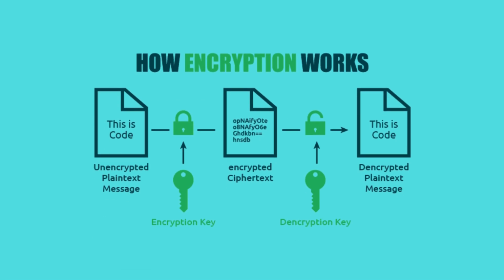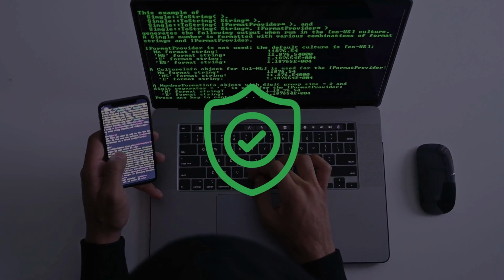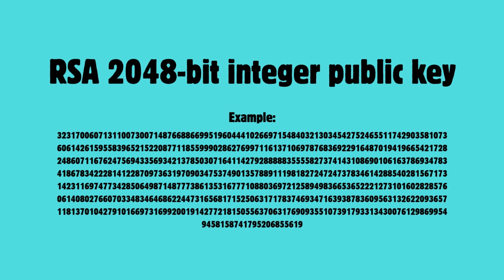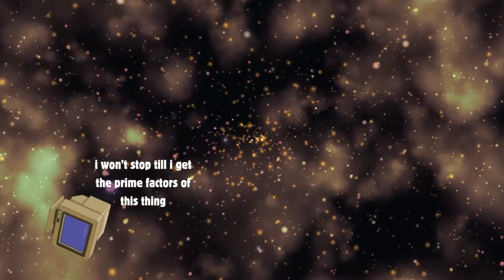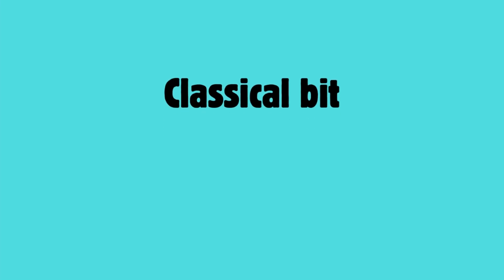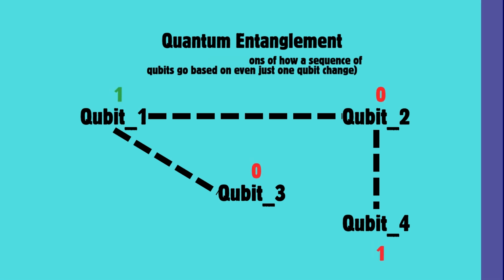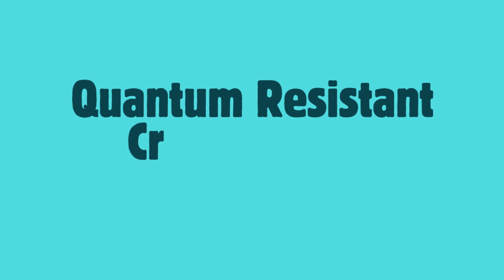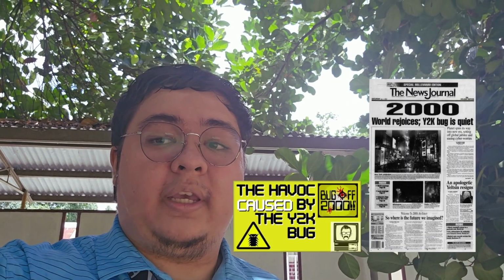""Will Quantum Computers Break Encryption?"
CMSC 189 - Assignment #3 Submission

Group Members:
James Shields
Harry Leonard Gomez
Nikka Angela Naputo